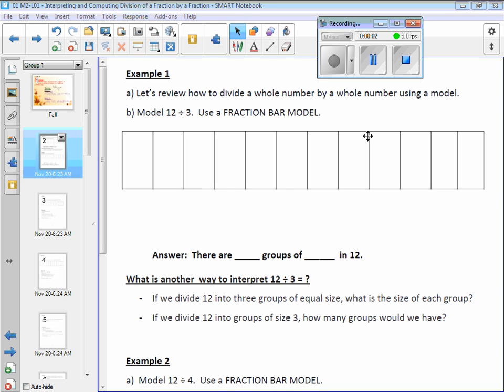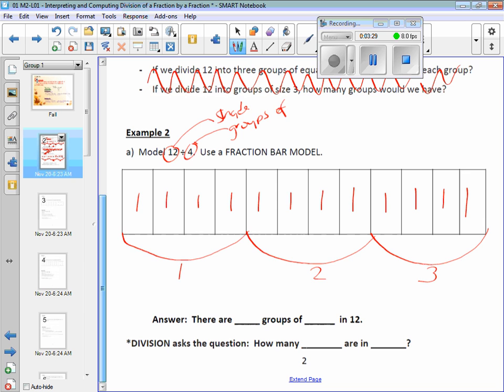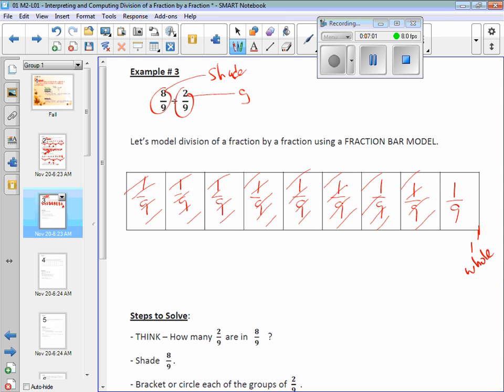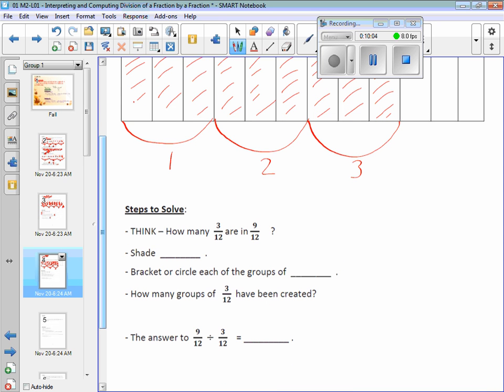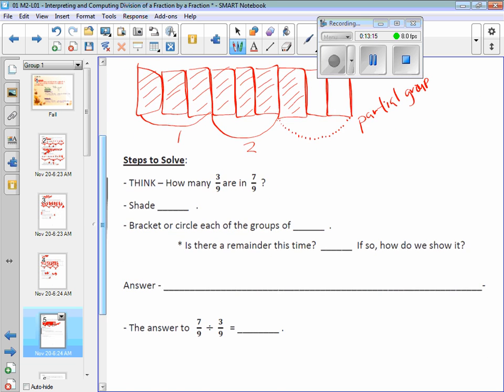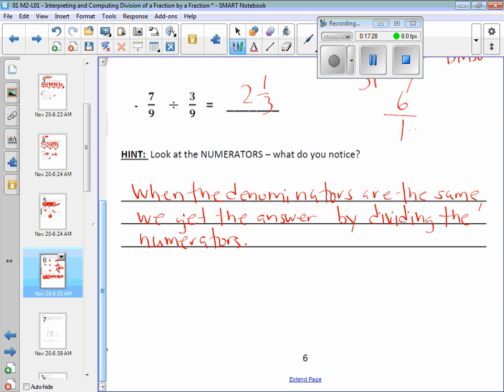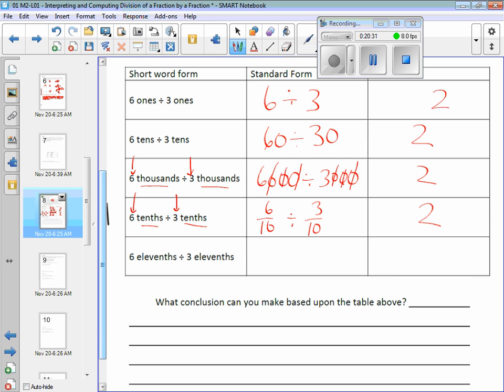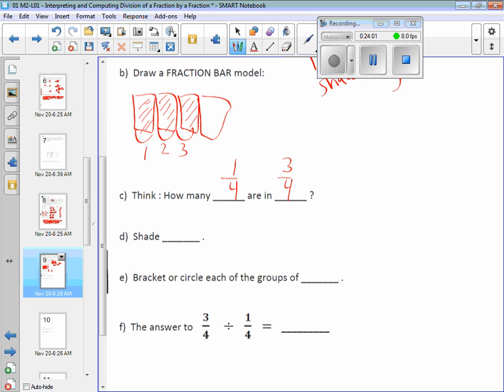01 M2 L1 Interpreting and Computing Division of a Fraction By a Fraction Visual Models